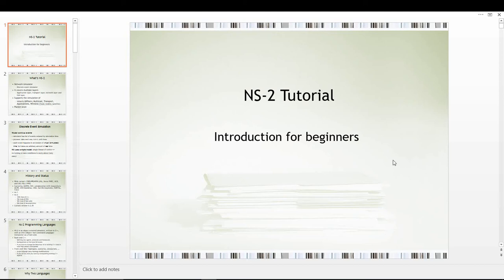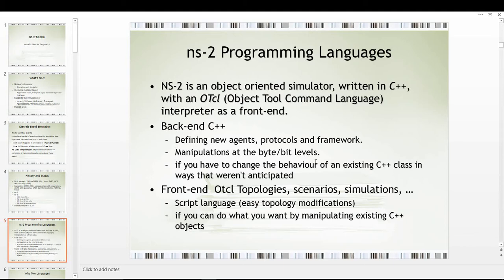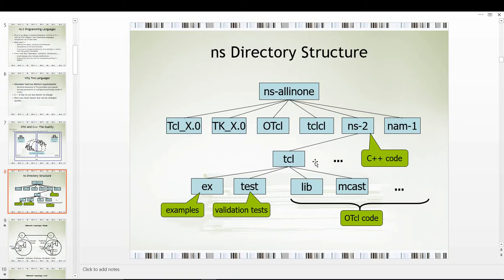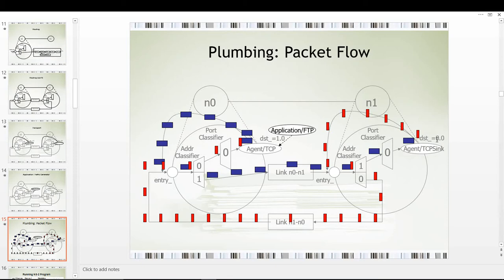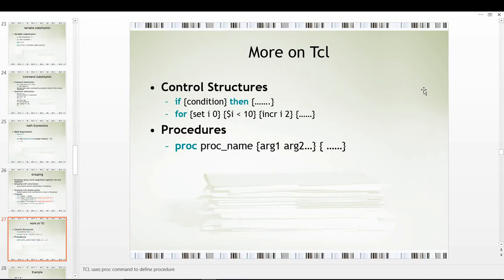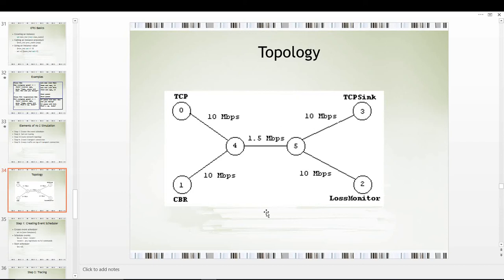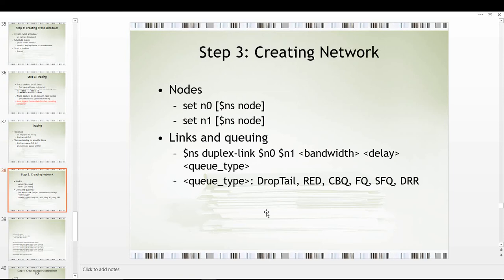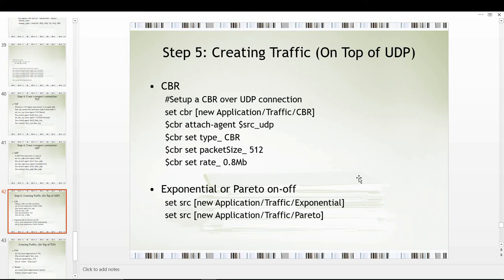NS2 tutorial: Introduction to network simulator 2 (ns2)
NS2 tutorial for beginners.
Introduction to network simulator 2 (ns2)
It will save you time and will give you the basics of the network simulator 2 regardless the version you use.
After this video you will be able to write and execute your first tcl script and basic simulation scenario.